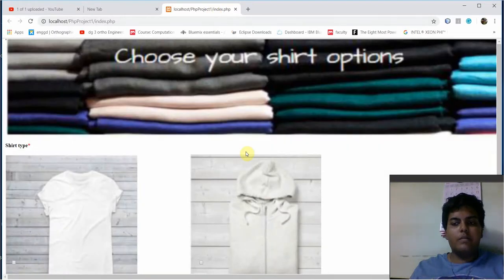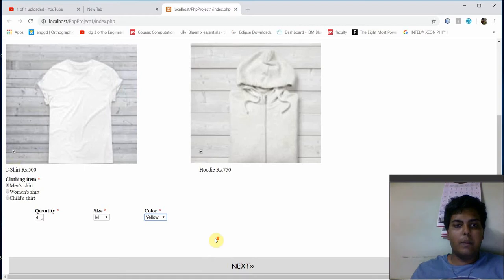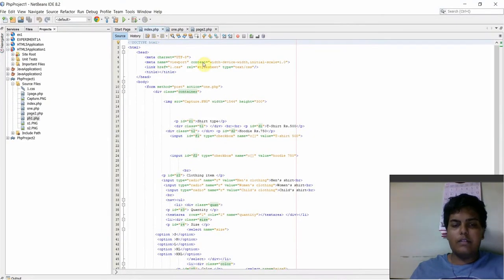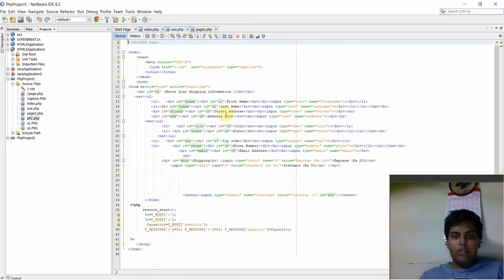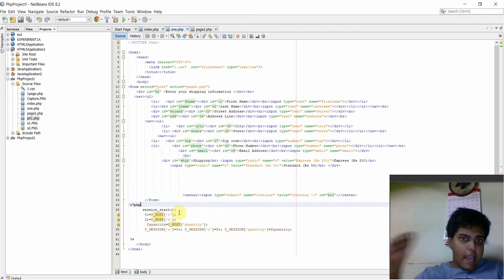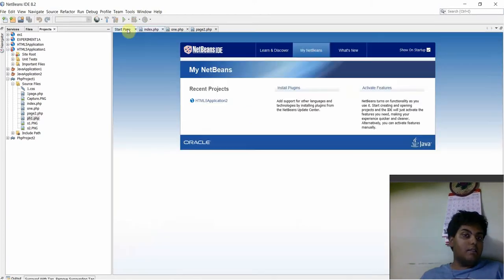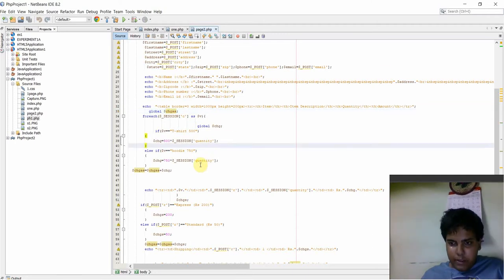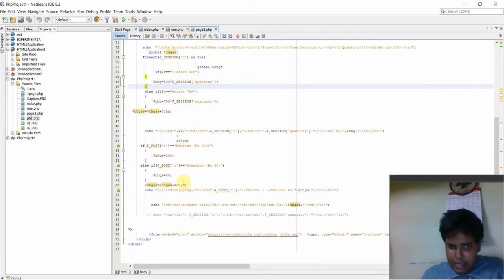8.PHP – Super Global Variables